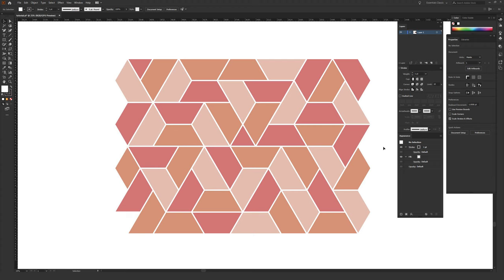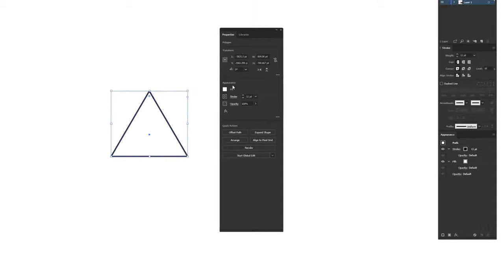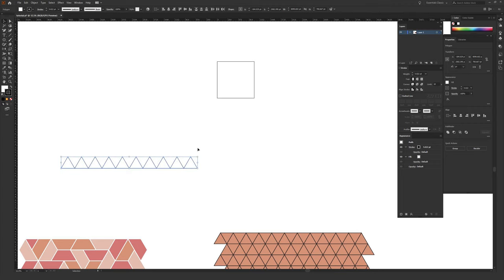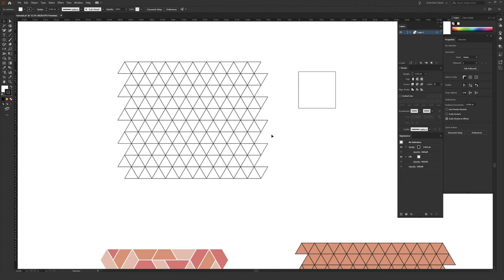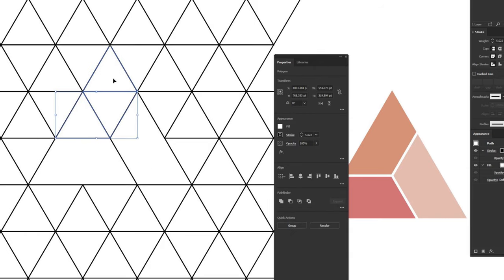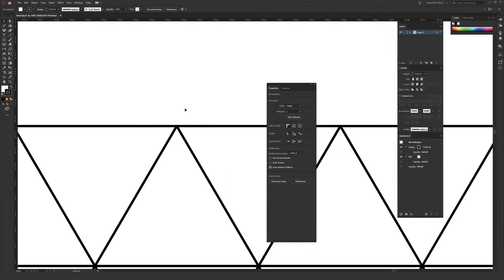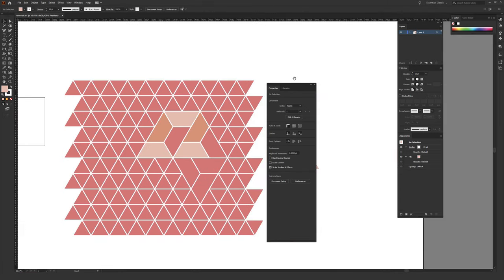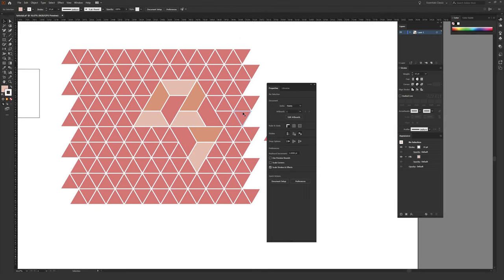How to Make a Triangular Geometric Pattern in Adobe Illustrator Tutorial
Learn how to create geometric patterns using a triangular grid!

This Adobe Illustrator tutorial goes over how to create a modern looking geometric pattern by using a triangular grid! The video covers how to make the initial triangular grid, how to combine shapes within that grid to make the pattern, and some basic strategies for how to color the pattern that you make.

Some concepts covered in the video are smart guides, the pathfinder window, and using clipping masks.